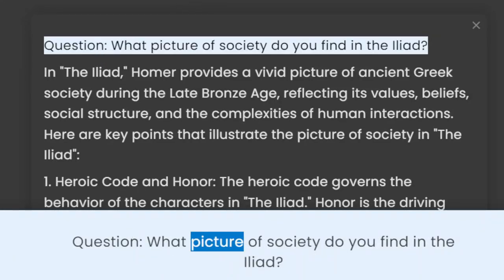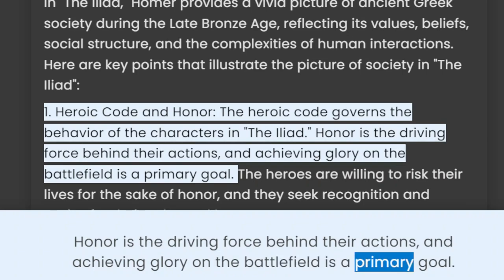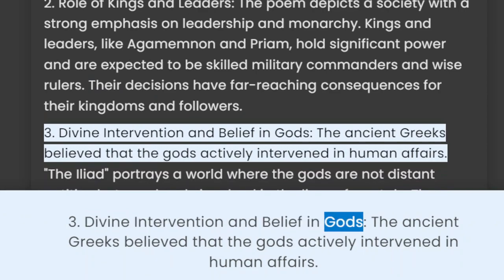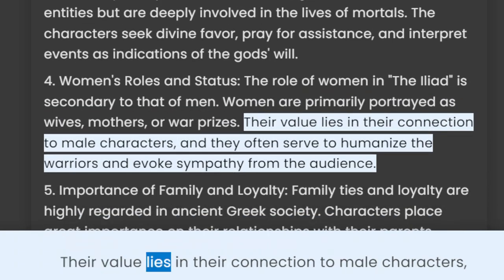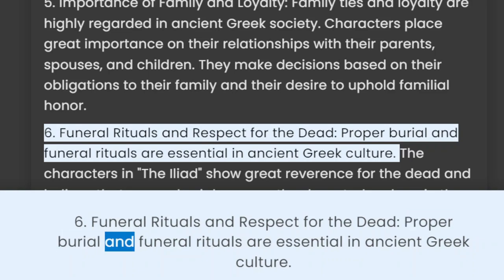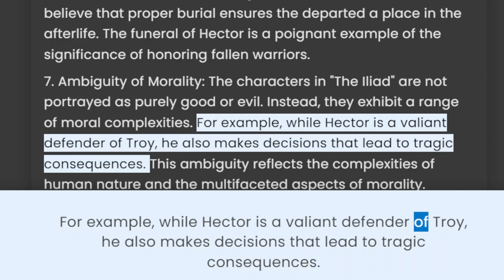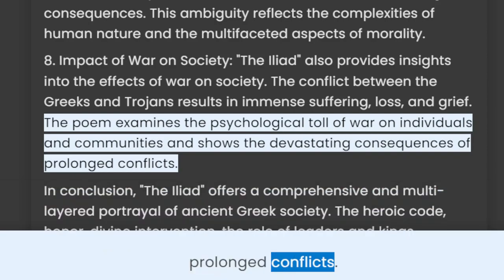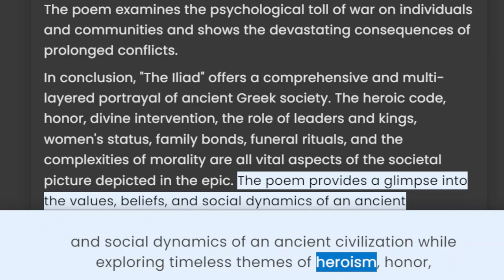Iliad: Picture of society in the Iliad.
title: What picture of society do you find in the Iliad?

Title: "EpicSocieties: Unveiling the Picture of Society in the Iliad 🏛️"

Description:
Hey, history enthusiasts and literature lovers! 📚🌟 Join me as we embark on a captivating journey back in time to explore the ancient world through the lens of Homer's legendary epic, the Iliad! In this video, we'll delve into the mesmerizing world of ancient Greek society, as depicted in this epic masterpiece.

Get ready to witness the epic clash of heroes and gods, uncover the societal norms, values, and hierarchies, and unravel the profound human emotions that shaped the lives of those living during the Trojan War era. From the valorous warriors to the cunning strategists, from the powerful Olympian deities to the steadfast mortals, the Iliad presents a rich tapestry of characters that mirror the complexities of ancient Greek society.

Together, let's analyze the roles of men and women, explore the concepts of honor, glory, and pride, and gain insights into the ancient Greeks' beliefs and rituals. As we examine the societal norms and customs presented in the Iliad, we'll draw fascinating parallels to our modern world, reflecting on how some aspects have evolved while others remain timeless.

So, don't miss out on this epic adventure into the heart of the Iliad and its portrayal of ancient Greek society. 🏺🔍🎬